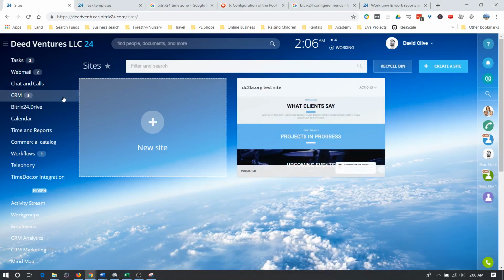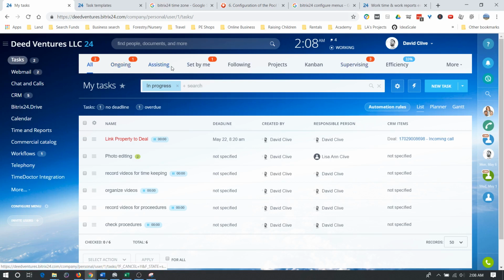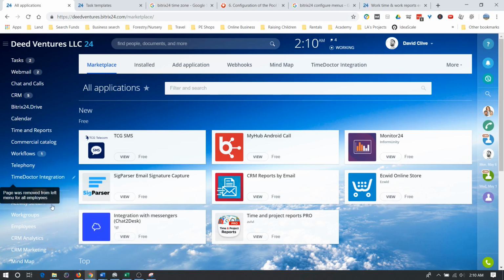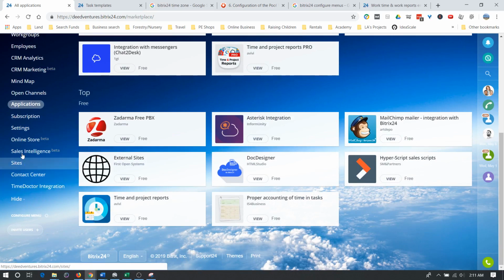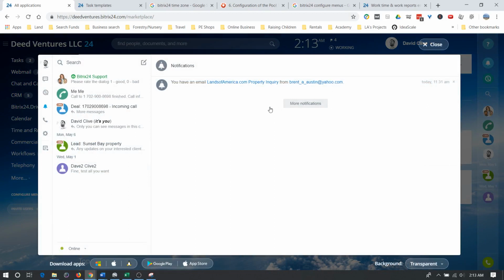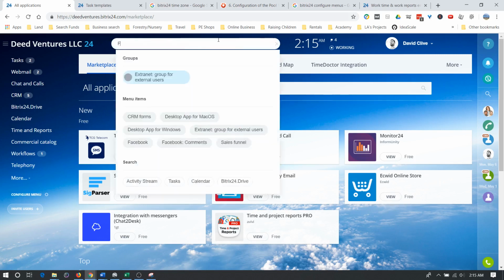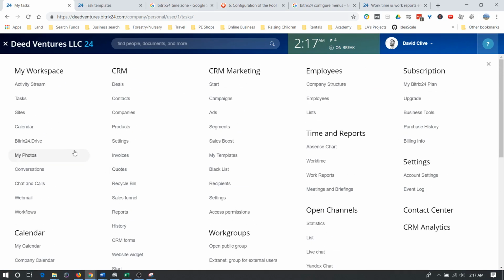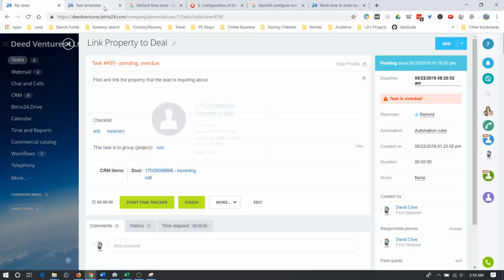System Overview & Menus Part 1